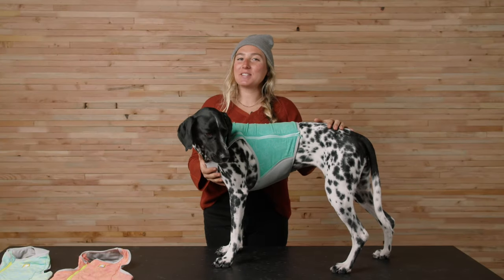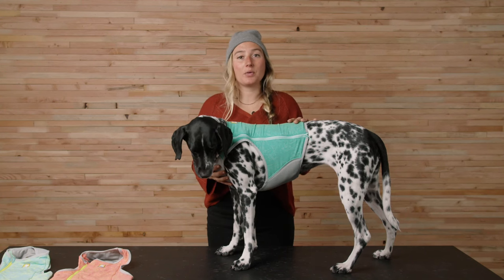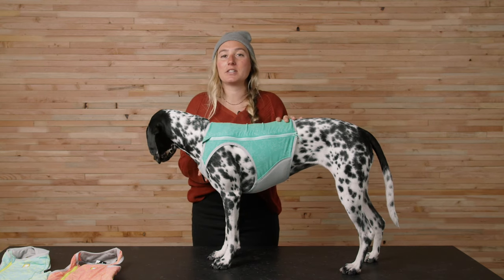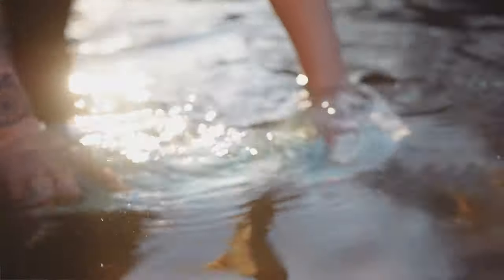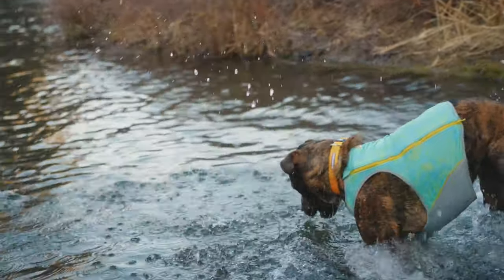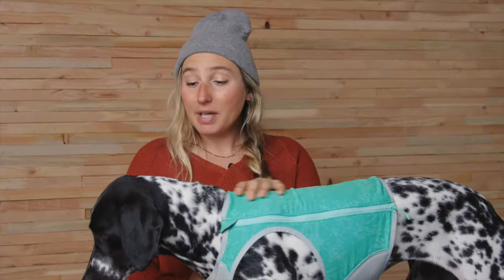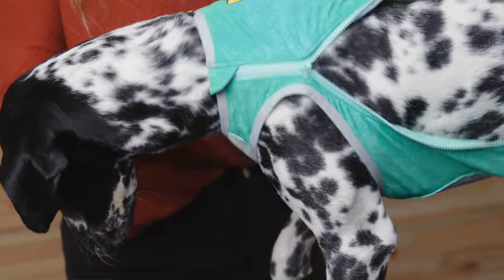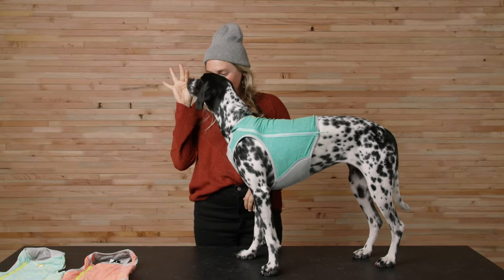About the Swamp Cooler Zip™ Dog Cooling Vest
The Swamp Cooler Zip efficiently cools dogs during light and fast, high-intensity adventures through shading and evaporative cooling. The light and sleek Swamp Cooler Zip uses shade-providing spandex over the back and Ruffwear’s Swamp Cooler™ tech in the chest panel for an evaporative cooling effect that disperses heat from the dog’s core. To tap into the Swamp Cooler™ tech, soak in water, zip on your dog, and go.